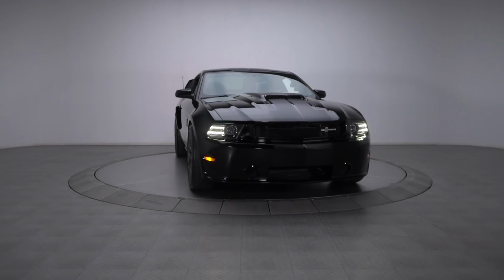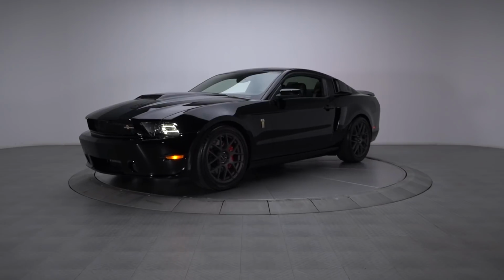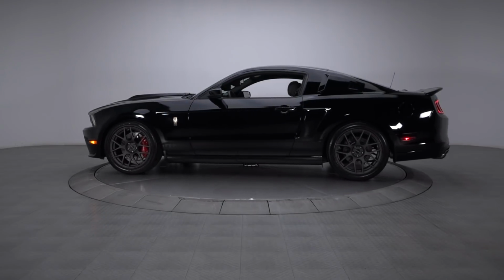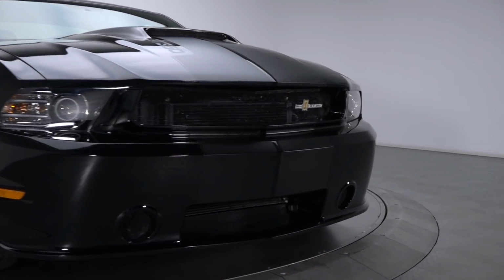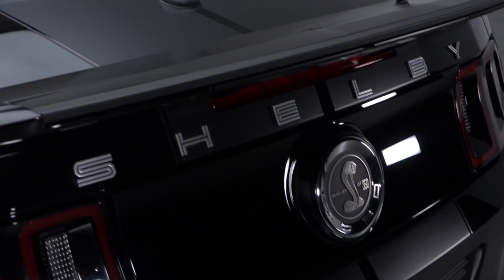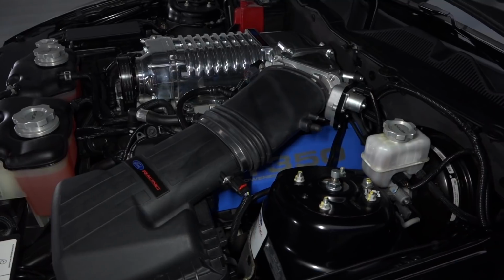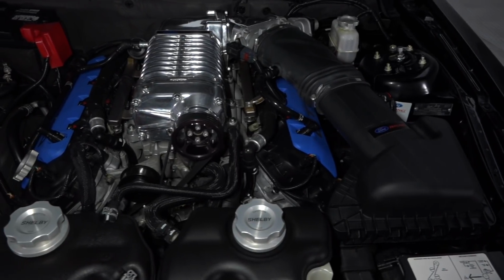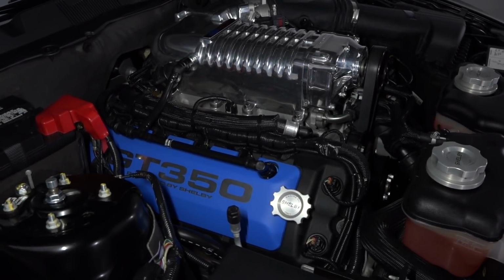2013 Ford Shelby Mustang GT350 SOLD / 136511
1 of 24 Shelby GT350 Coupe 525hp 5.0L Supercharged V8 6-Speed Leather A/C ///

Dressing a rich layer of Black 2-stage in sinister Shelby stripes and an optional GT500 spoiler, this spotless Mustang has seen meticulous care since new. As with all this era’s Shelby GT350s, the car’s upgrades were performed by Shelby Automobiles of Las Vegas, Nevada. And like most of our low-mileage, garage-fresh pieces, its body presents as new in every conceivable way. Created as a turnkey package for enthusiasts who want a reliably engineered Mustang that unlocks the full potential of Ford’s legendary Coyote V8, this stellar GT350 utilizes a Ford Racing whipple supercharger to crank out an impressive 525 horsepower! Behind the smooth engine, a tough Getrag 6-speed sends power to a limited-slip differential and big, 3.73 gears. At the corners of the car’s Shelby/Ford Racing suspension, Shelby/Wilwood brakes squeeze giant drilled and slotted rotors behind standard Shelby ducts. Turns come courtesy of Ford’s super-efficient power-assisted steering. Exhaust flows through large-diameter pipes to throaty Borla mufflers and polished stainless tips. And all this first-class speed and agility rides on choice Shelby alloys, which spin 265/40ZR19 Goodyear Eagle F1s. Inside this ‘stang, heated Katzkin seats, which feature 6-way power adjustment for the car’s driver, center retro accents in contrasting stitching. Opposite those thrones, a familiar Mustang dash hangs satin-trimmed telemetry beneath integrated AutoMeter A-pillar gauges. Below those vitals, crisp Shaker audio, complete with SYNC infotainment, tops cool factory climate control. Below those amenities, a Shelby-dressed console frames a short Shelby shifter. And the driver spins a tilting, leather-wrapped steering wheel that’s equipped with Cruise Control and redundant audio buttons. Want to own some of Ford and Shelby’s best work? Here’s your chance!